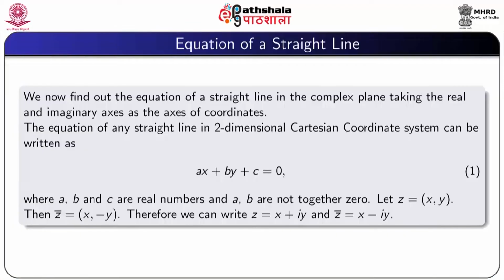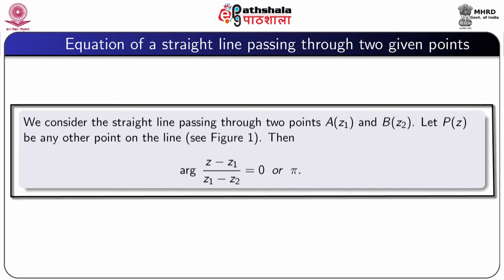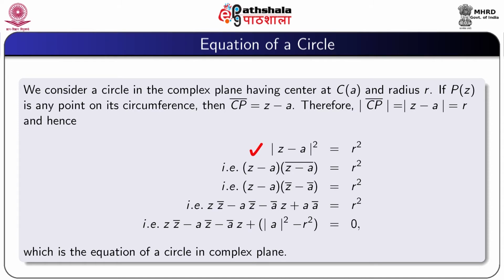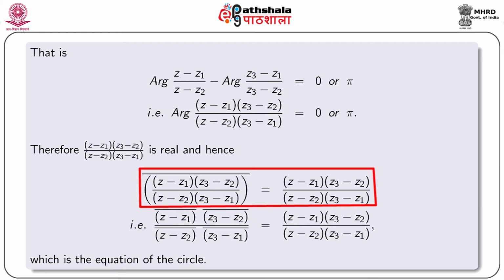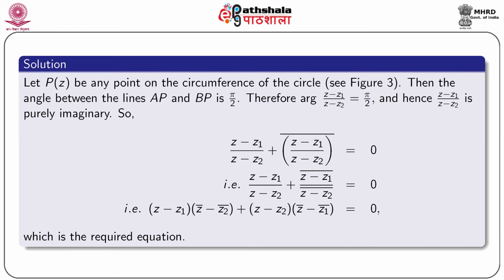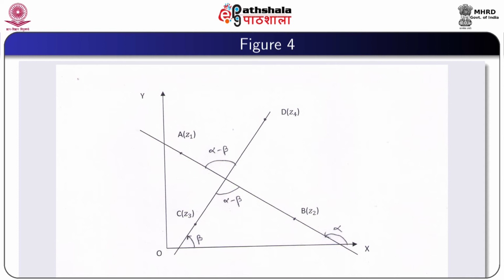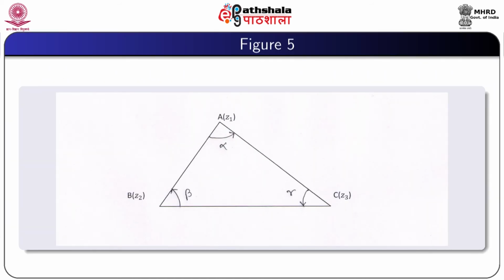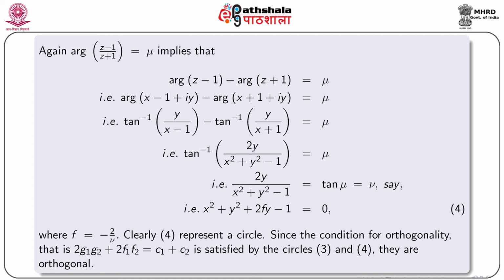M-03. Straight Line and Circle in the Complex Plane